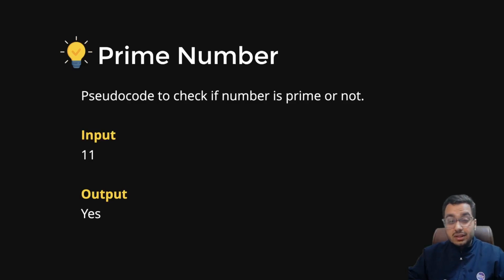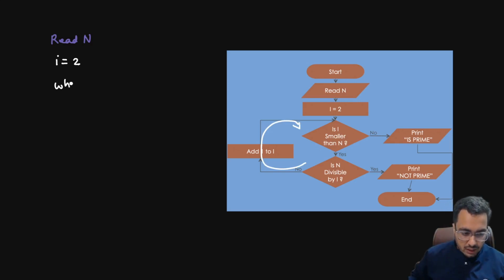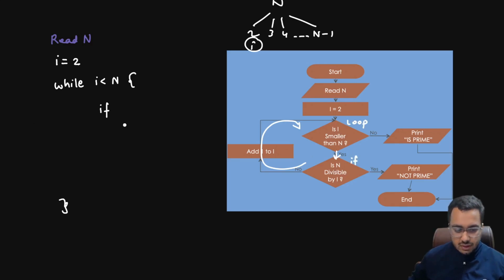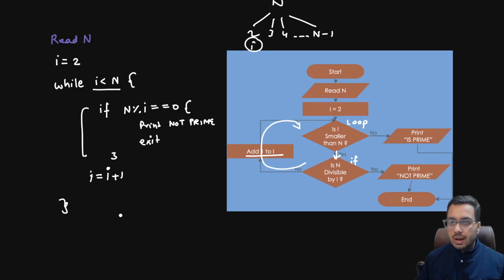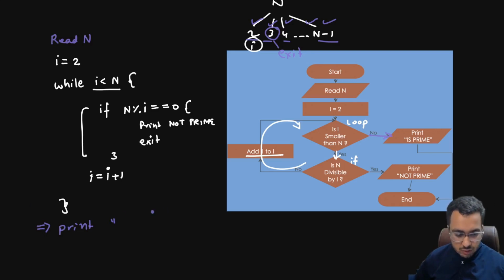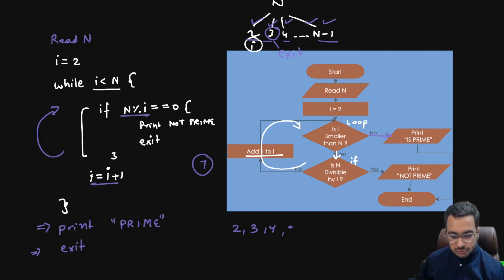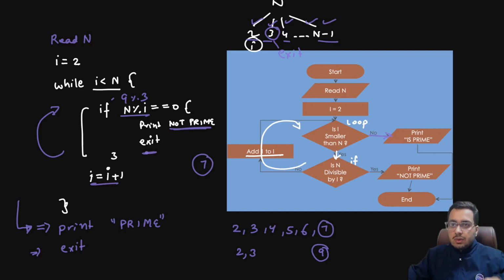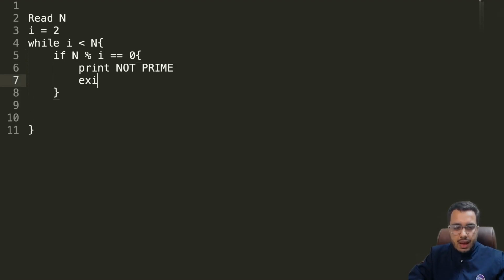Pseudocode- Prime Number